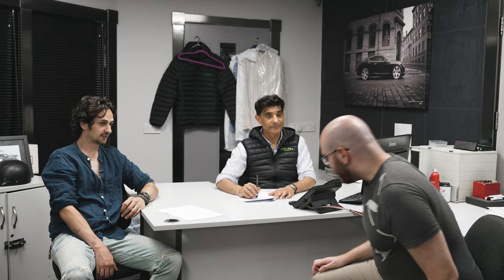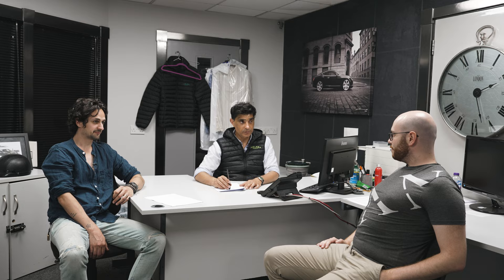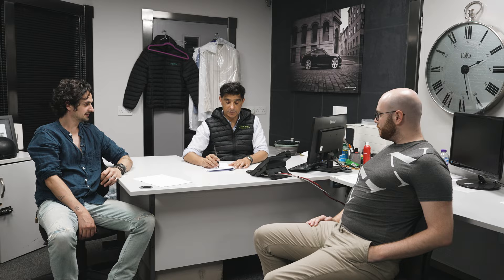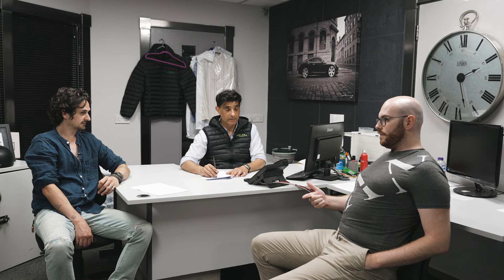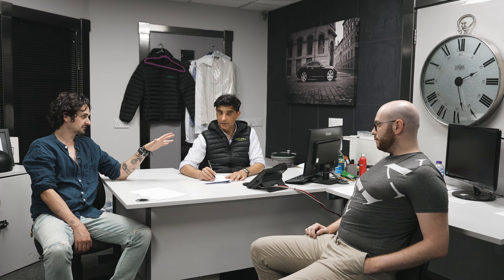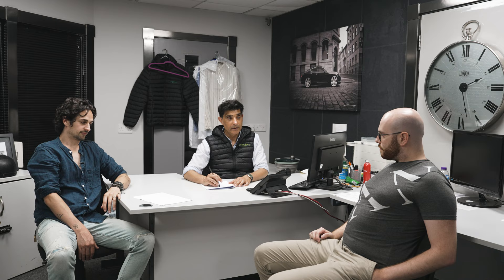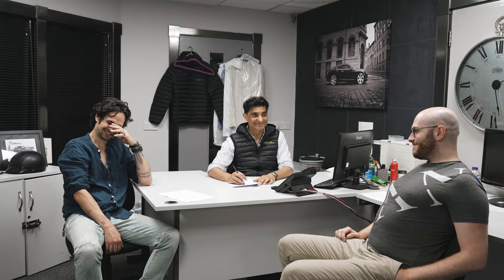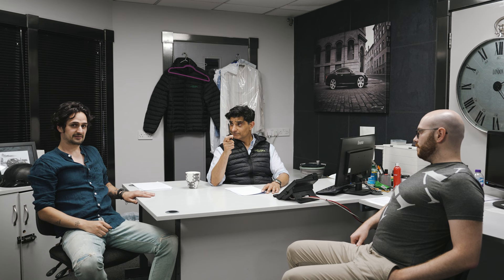Prototyping the new 2023 Range Rover soft styling kit!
Afzal was busy signing off the new prototype Range Rover soft styling kit and wanted Doug to update the YouTube audience on what products would be available!